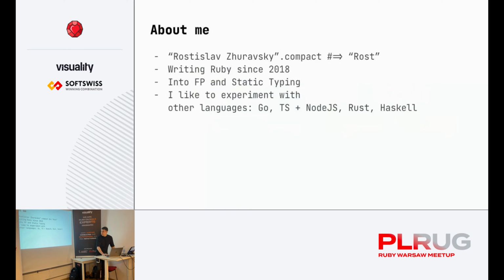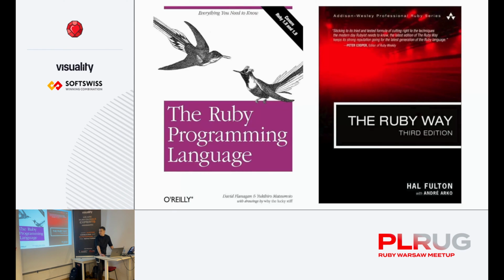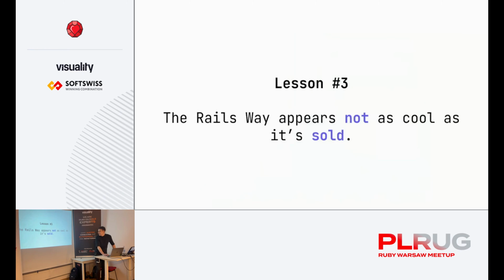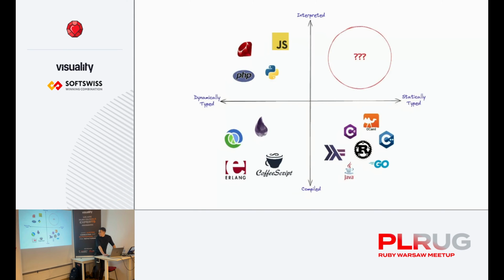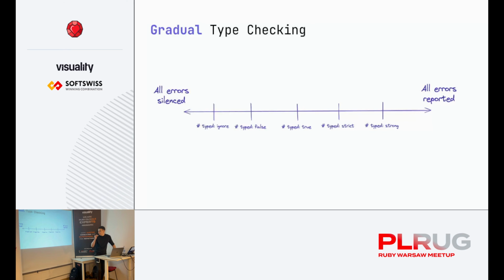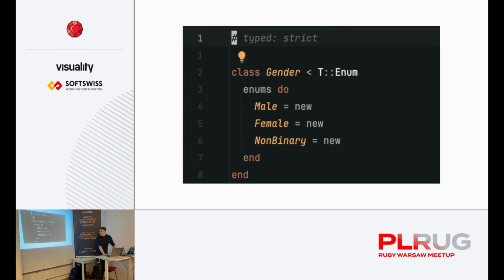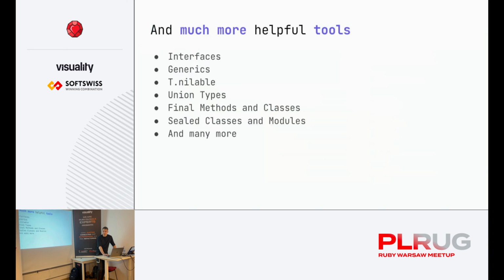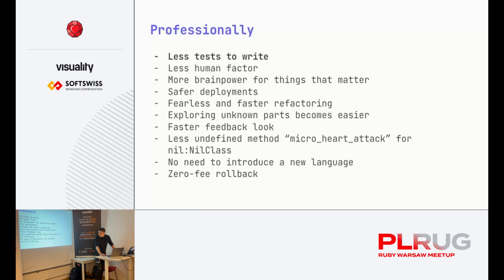[EN] Sweet Dreams with Statically Typed Ruby - Rostislav Zhuravsky.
Video from PLRUG 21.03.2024 with a presentation by Rostislav Zhuravsky.